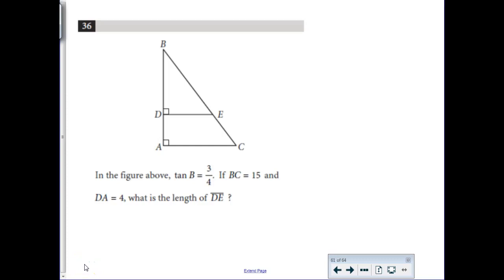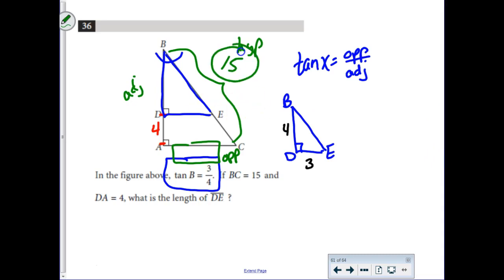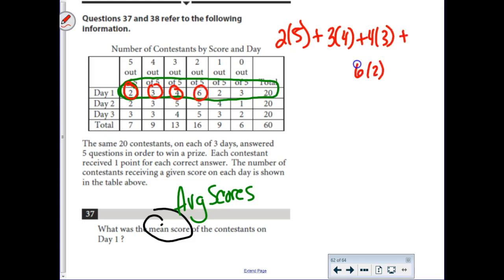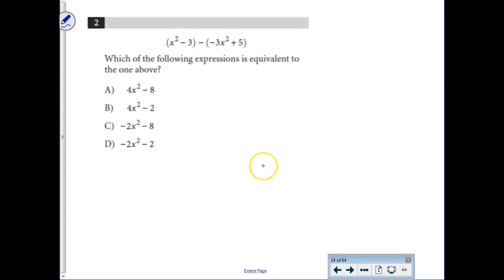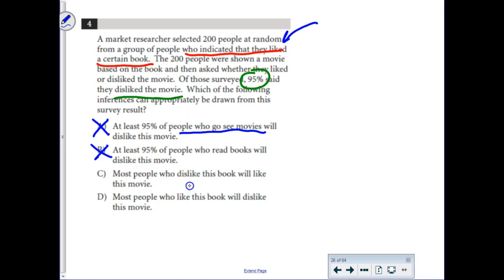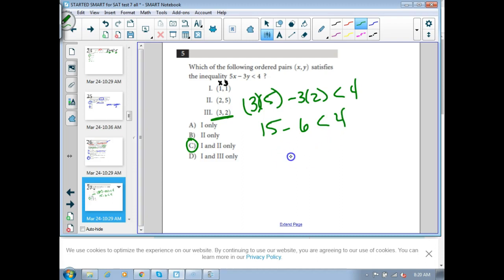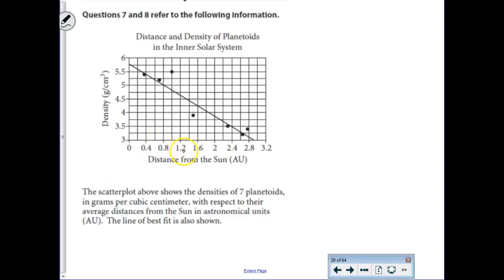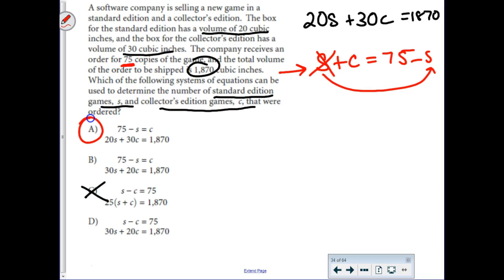SAT #7 Calc Section #36-38, #1-10 April 4, 2019